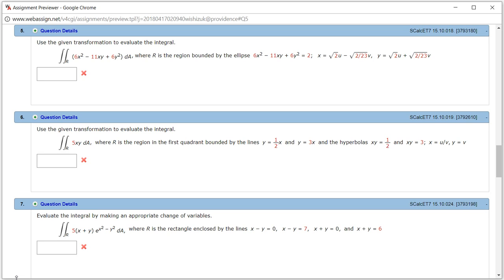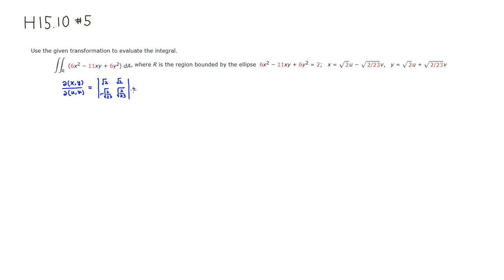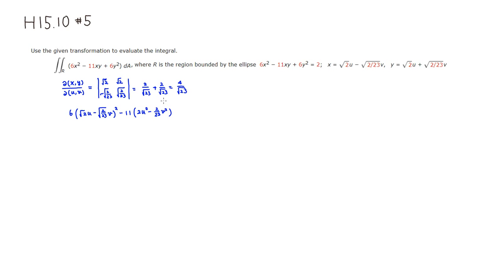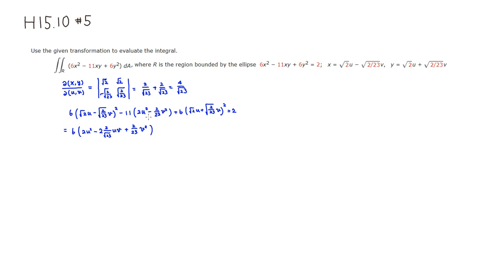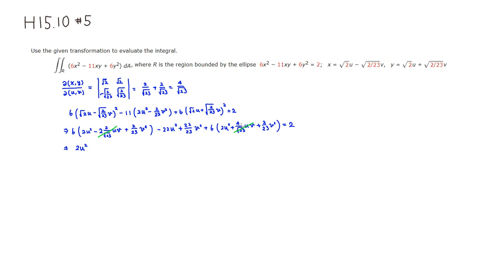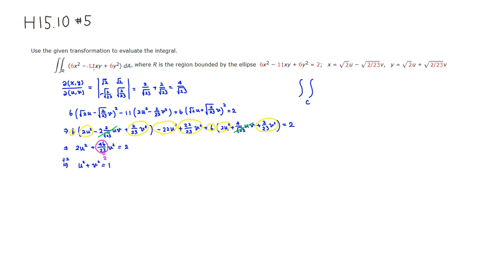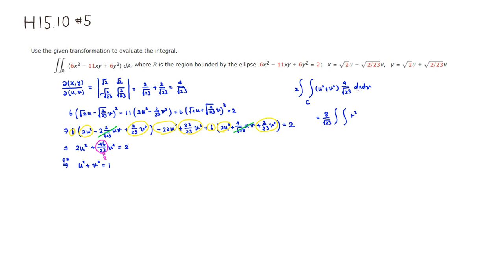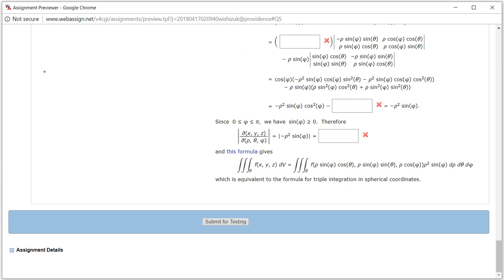MTH 223 H15.10 #5 (Spring 2018)